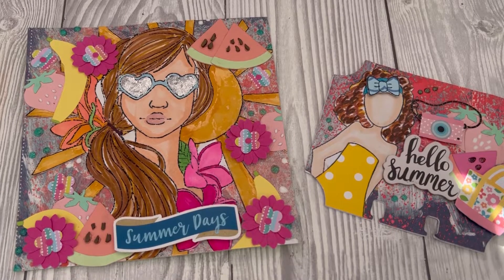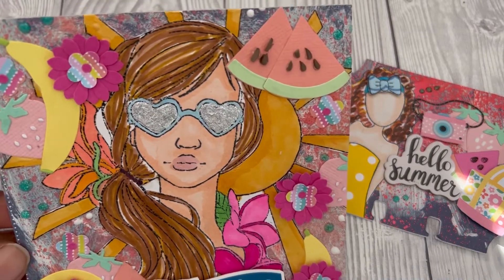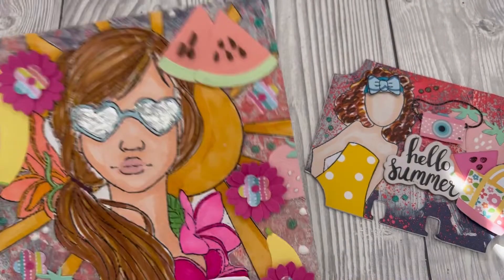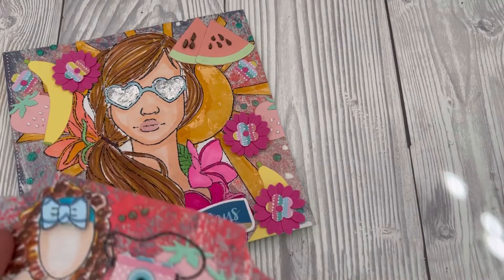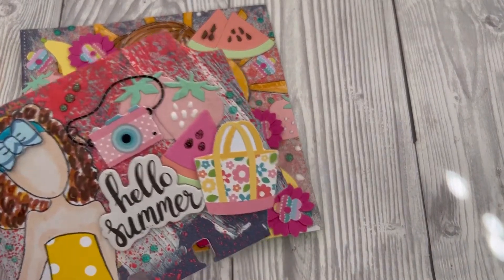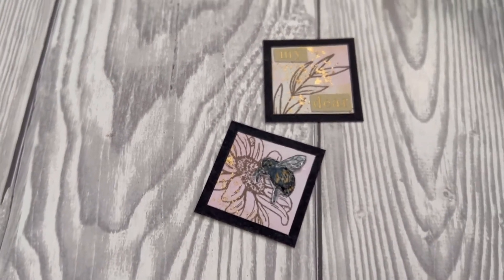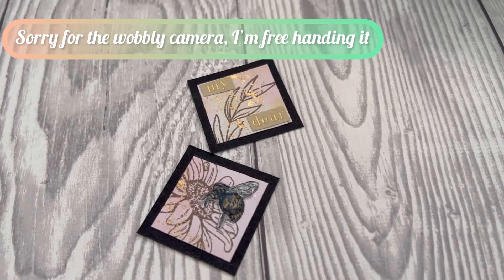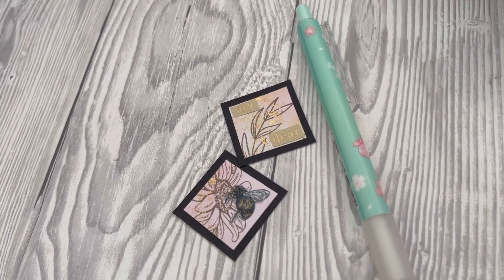My 2nd ever Memorydex! And Sent out Mail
Today I share so craft projects @bexcraftsandmore  and @paperandtwine  check out these lovely ladies crafty channels! 💕

adult crafters***